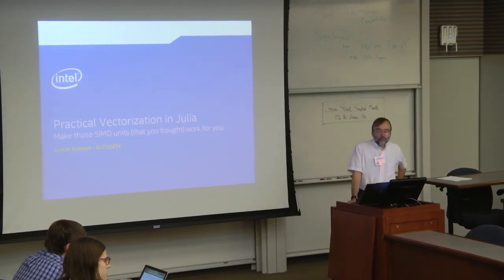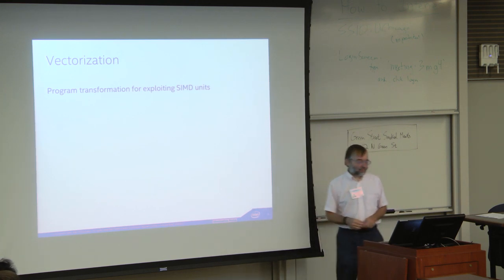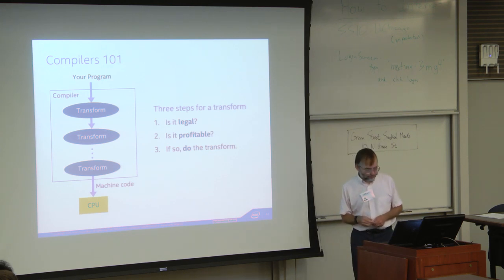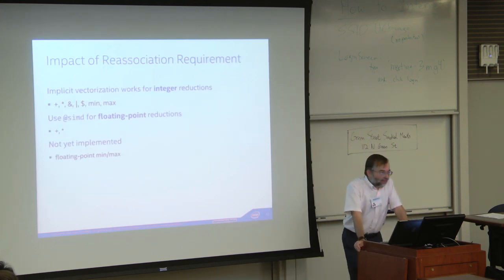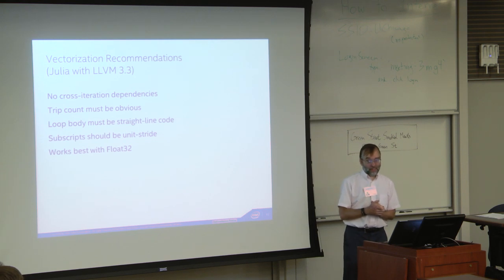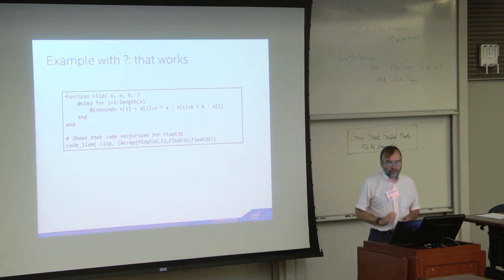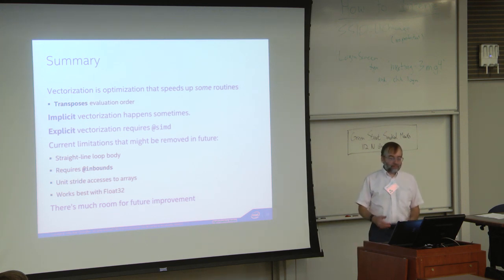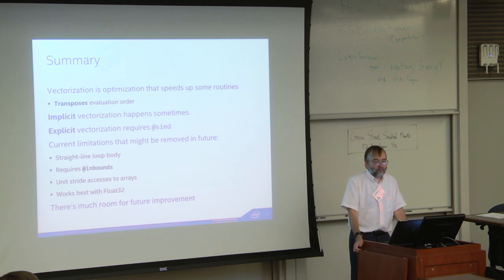Practical Vectorization in Julia | Arch Robison | JuliaCon 2014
Presented by Arch Robison at JuliaCon 2014.

Julia is a high-level, high-performance dynamic programming language for technical computing, with syntax that is familiar to users of other technical computing environments. It provides a sophisticated compiler, distributed parallel execution, numerical accuracy, and an extensive mathematical function library. The library, largely written in Julia itself, also integrates mature, best-of-breed C and Fortran libraries for linear algebra, random number generation, signal processing, and string processing. In addition, the Julia developer community is contributing a number of external packages through Julia's built-in package manager at a rapid pace. to download Julia. Time Stamps

00:00 Welcome!
00:10 Help us add time stamps or captions to this video! See the description for details.